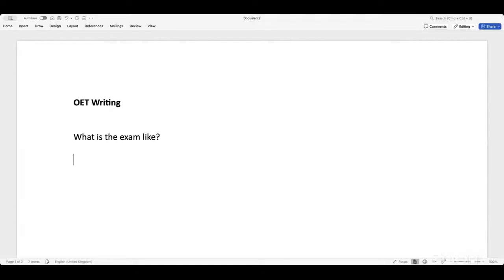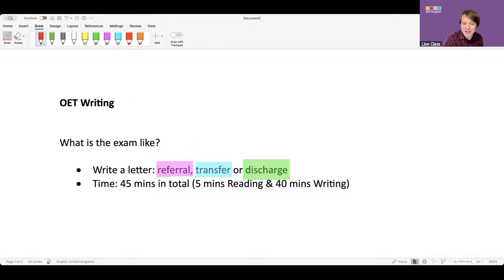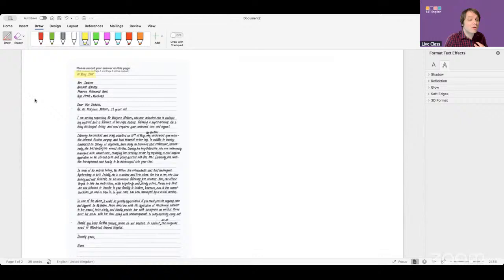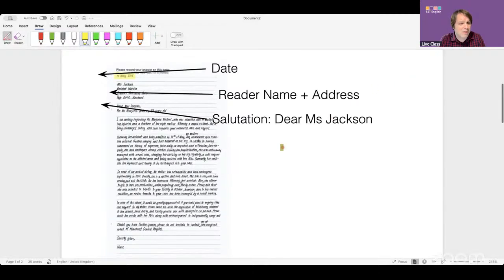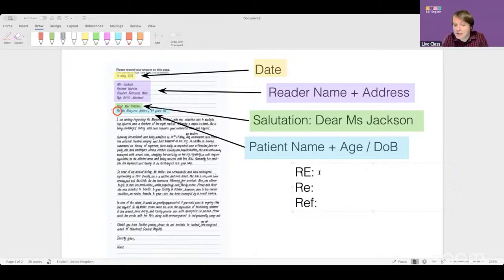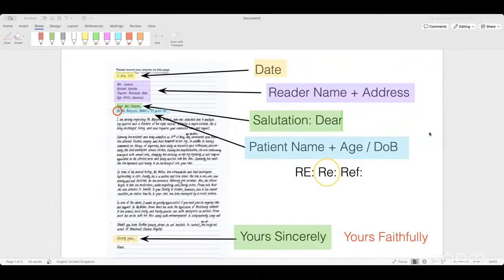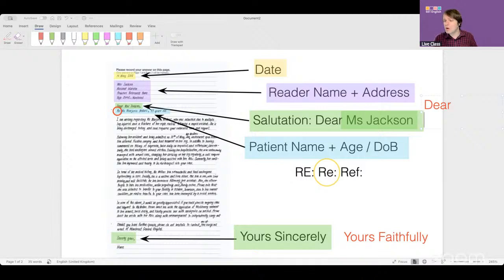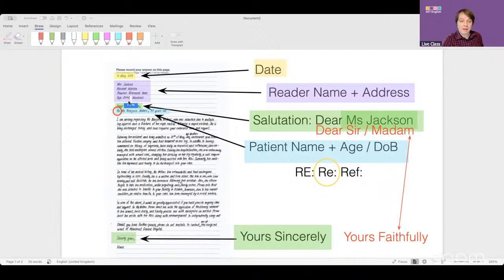OET Letter Layout...